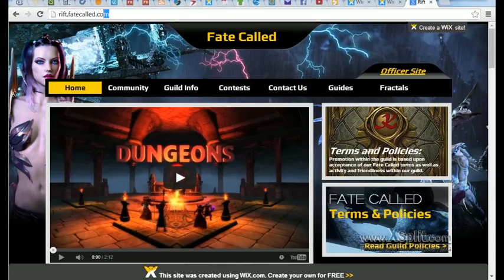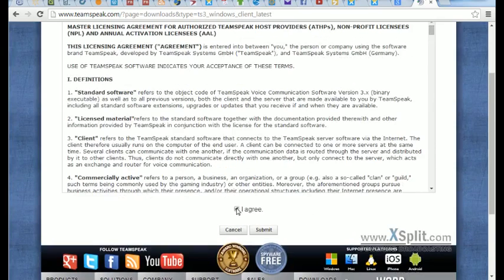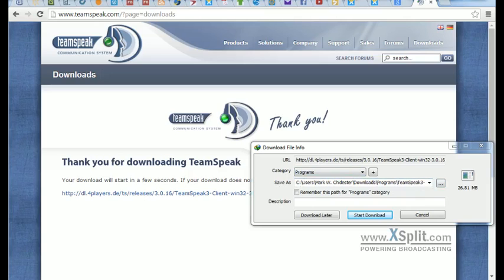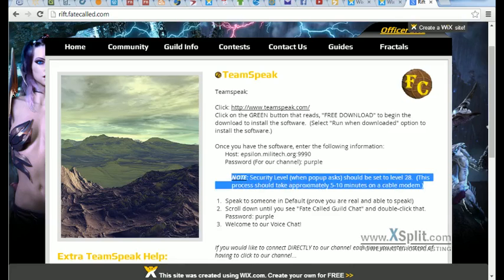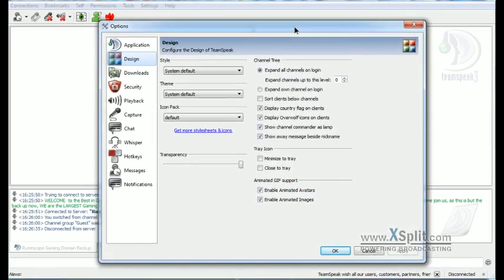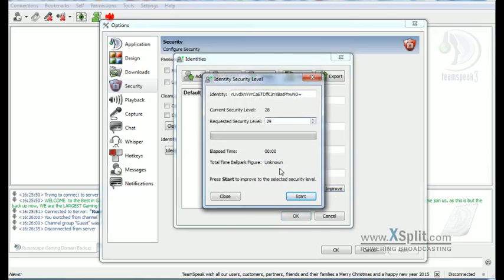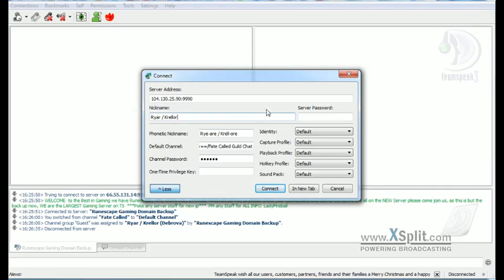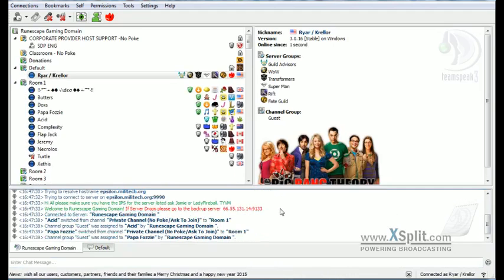TeamSpeak Download and Security Update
The voice talking through this tutorial is Ryar / Krellor from the RSGD TeamSPeak server.  Please excuse the occasional slight sniffle as Ryar was just getting over the Flu when this video was made.

The purpose here was not to create an overly-stimulating entertainment video, but rather to create a simple step-by-step process so anyone new to the software can adjust their basic program settings to be able to connect to the RSGD server.

This video, while focusing on TeamSpeak as a software client we use, is designed for members of the Fate Called guild in Rift.  Anyone that wishes to join Fate Called in Rift can do so by clicking here:

Presentation Software: XSplit Broadcaster, TeamSpeak
Presentation Hardware: TurtleBeach Headset